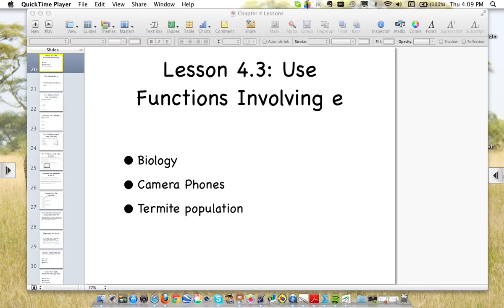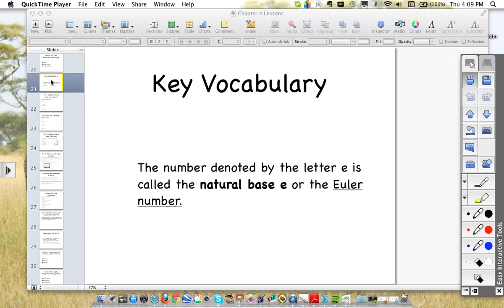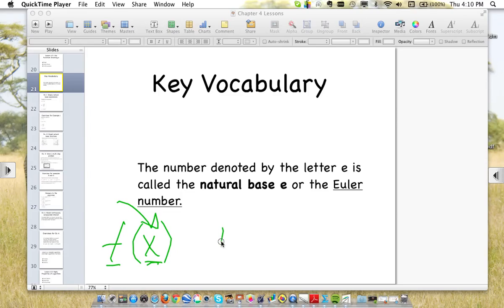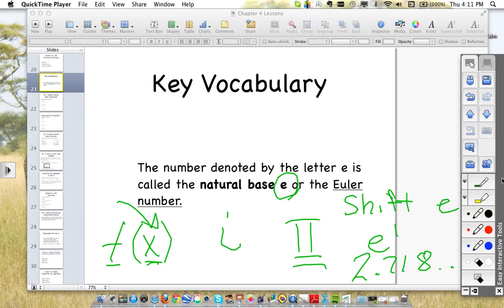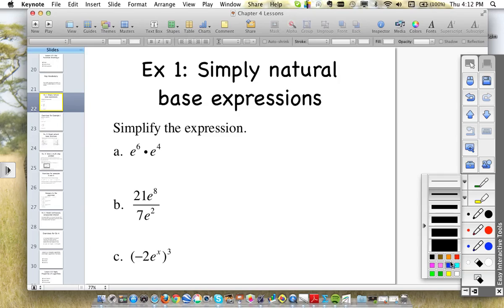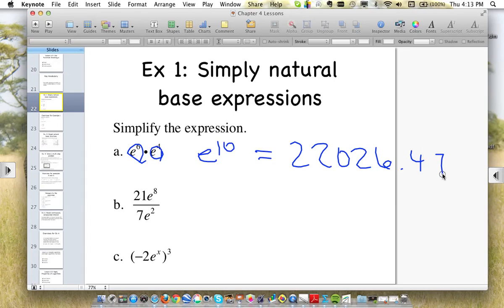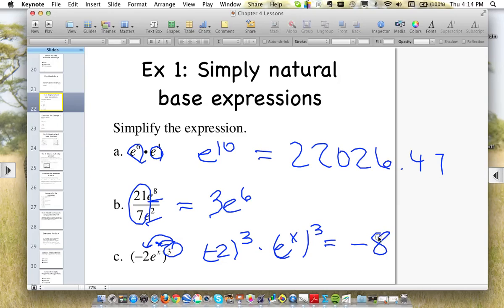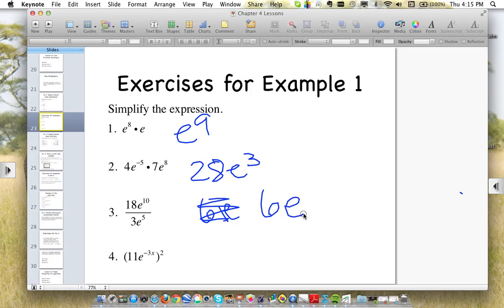Lesson 4.3 Part 1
Functions with natural base e.